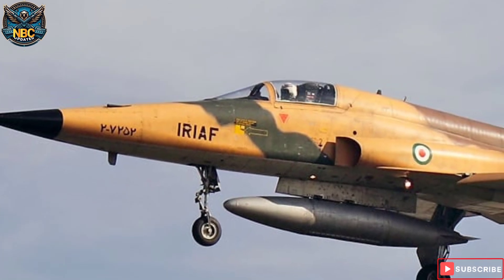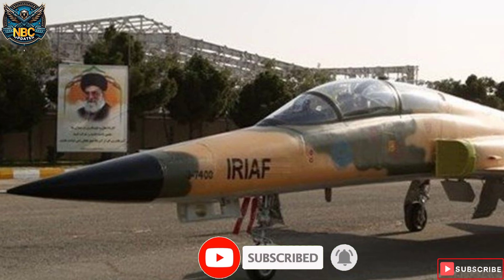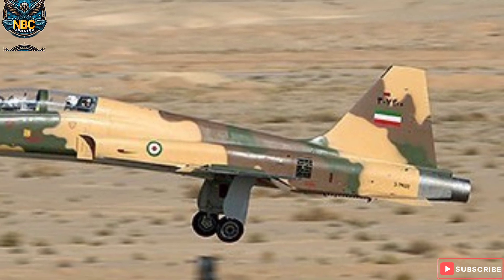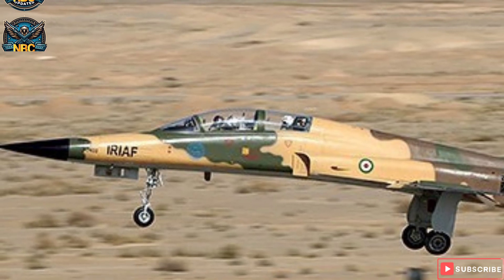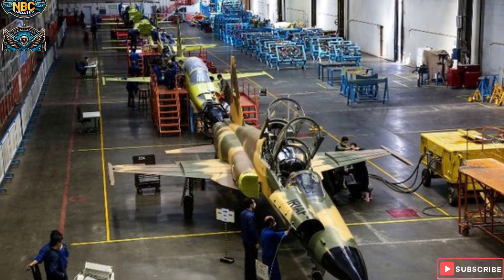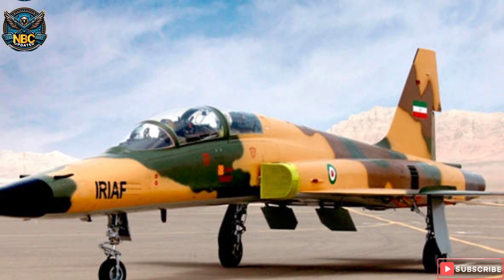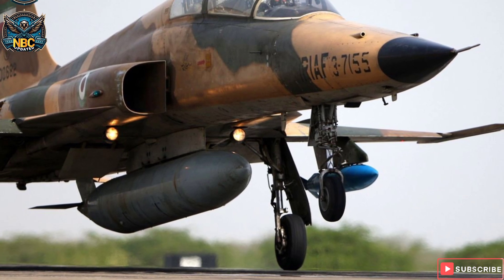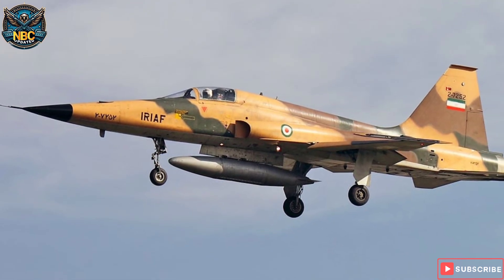Made In Iran|HESA Kowsar|Iranian copy of American Northrop F-5 fighter jet|Episode -3@NBCupdate9865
In this video, we delve into the captivating story of the HESA Kowsar, an Iranian aircraft that serves as a unique interpretation of the American Northrop F-5 fighter jet. Join us as we explore the background, development, and capabilities of this indigenously-built aircraft, shedding light on Iran's innovations in the field of aviation. Prepare to be amazed by the fascinating fusion of technology, historical context, and national pride that underpins the creation of HESA Kowsar.

Key Takeaways:
Understanding the origins and motivation behind the creation of HESA Kowsar.

Exploring the technical advancements made by Iran to develop its own fighter jet.

Assessing the potential implications of HESA Kowsar in the geopolitical landscape and the future of Iranian aviation.

Step-by-Step Process:
Introduction to the Northrop F-5 fighter jet and its significance in military aviation.

Unveiling the HESA Kowsar: Origins, inspiration, and development.

Detailed analysis of the technical specifications and advanced features of the HESA Kowsar.

Examining the role of the HESA Kowsar in Iran's defense strategies and its impact on regional dynamics.

Reflection on the challenges faced by Iran in achieving self-sufficiency in military aircraft production.

Insights into the future direction of Iran's aviation industry and the potential global influence of the HESA Kowsar.

Resources Mentioned:
Northrop F-5 Fighter Jet: A highly successful supersonic fighter jet produced by American aerospace company Northrop Grumman. It has been widely used by various countries for decades.

HESA Kowsar: An Iranian fighter jet manufactured by Iran's aerospace industry, HESA. It is considered an indigenous adaptation of the Northrop F-5, showcasing Iran's capabilities in aircraft production.

Iran's Aviation Industry: The overall infrastructure, research, manufacturing, and technological advancements related to the aviation sector in Iran.

My Best Advice:
When it comes to innovating and showcasing national pride, the sky is the limit. Strive to overcome challenges and pursue advancements in your field, just like Iran did with the development of HESA Kowsar. Embrace your unique perspective and heritage, and let it fuel your drive for success.

FAQ:
Q: What is the HESA Kowsar?

A: HESA Kowsar is an Iranian fighter jet, serving as an adaptation of the American Northrop F-5.

Q: How does HESA Kowsar differ from the Northrop F-5?

A: HESA Kowsar incorporates various modifications and advancements made by Iran, showcasing their indigenous capabilities.

Q: What are the potential implications of HESA Kowsar in the region?

A: HESA Kowsar enhances Iran's self-sufficiency in military aircraft production and could have geopolitical ramifications.

Q: Is Iran's aviation industry entirely self-reliant?

A: While significant advancements have been made, Iran still faces challenges in achieving complete self-sufficiency.

Q: What is the future outlook for Iran's aviation industry?

A: The future of Iran's aviation industry looks promising, with the HESA Kowsar paving the way for further advancements.

HESA Kowsar, F-5 fighter jet, Iran aviation, aerospace industry, military aircraft, Iranian innovation, technology advancements, geopolitical dynamics, defense strategies, aircraft production, Northrop Grumman, national pride.